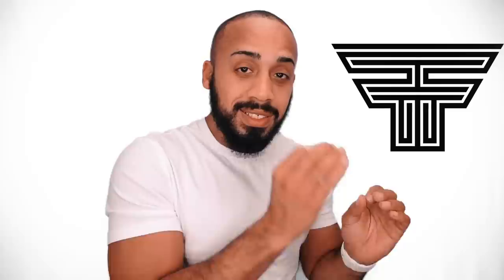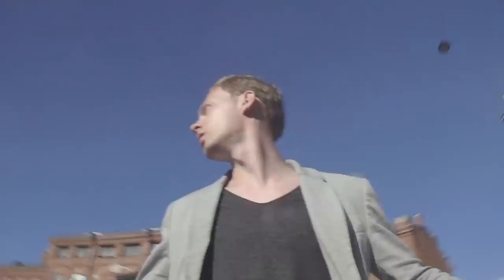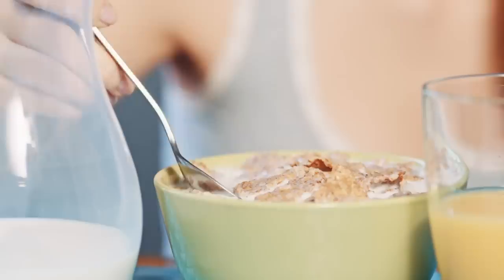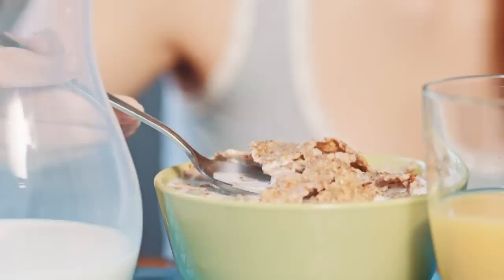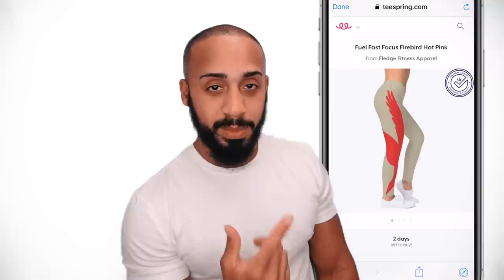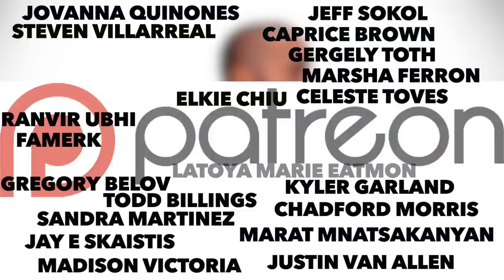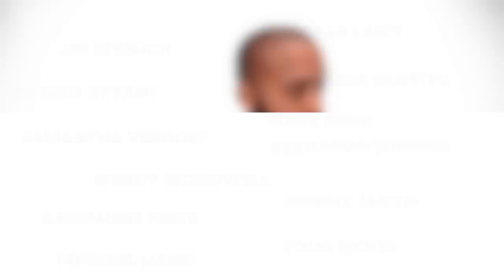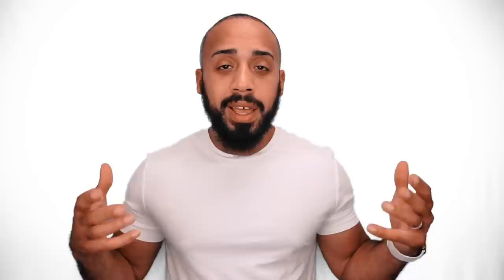Top 4 biggest OMAD mistakes (one meal a day)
These are the top 4 biggest OMAD (one meal a day) mistakes that I have seen stopping people from burning fat effectively. I break down what you should avoid as well as what you should do to ensure your success with the OMAD intermittent fasting method. Enjoy!